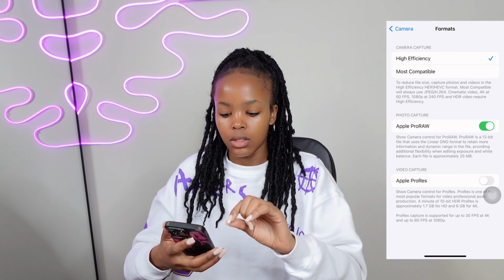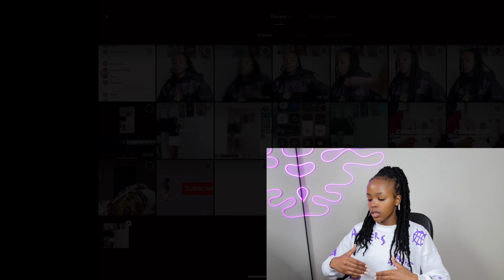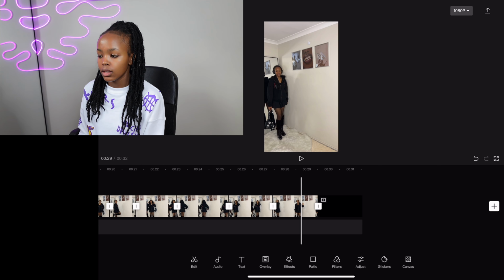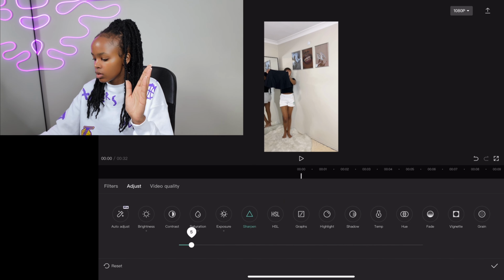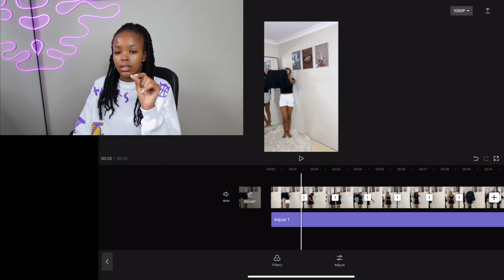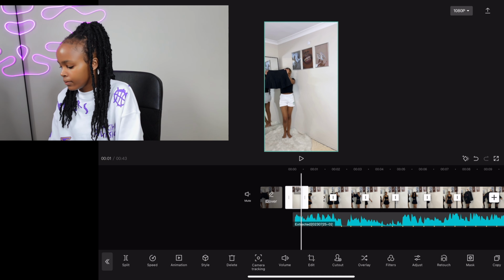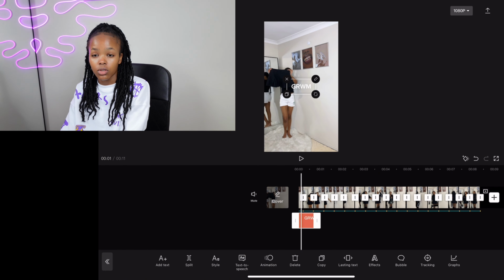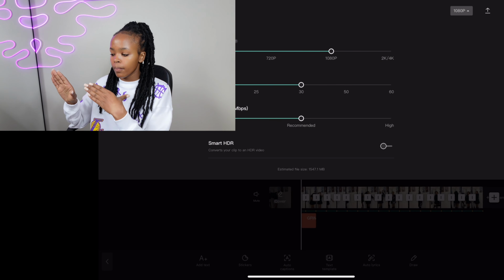HOW I FILM AND EDIT REELS/TIKTOK VIDEOS USING YOUR PHONE // BIGINNER FRIENDLY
HOW TO FIM AND EDIT REELS /TIKTOK VIDEOS  USING YOUR PHONE // BIGINNER FRIENDLY

HELLO BESTIES,
In today's video I have I  have showed you how to edit your Instagram reels and Tiktok videos using Capcut . This is a detailed video , by the end of it you will be able to edit  quality videos using your phone .

0:00 Introduction
0:05 Sponsored by OCPUD
1:34My camera settings
2:44 My filming equipment
3:22 How to edit
15:15 Outro

    (SPONSERED)
Products links:
Online fashion 2022 Korean minority mobile phone bag pearl handbag ins new

♡︎CHARLES_TABBY

♡︎CHARLES_TABBY0

Video filmed with :SONY CAMERA ZVF-1